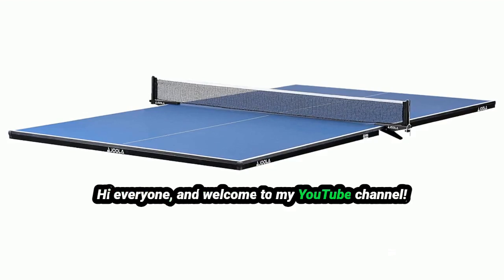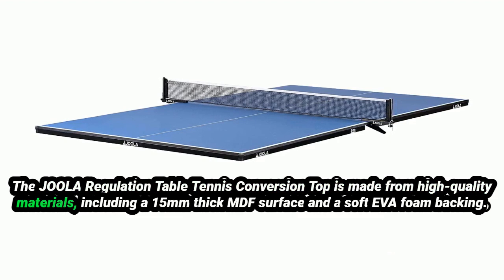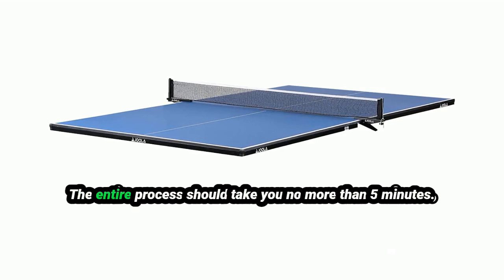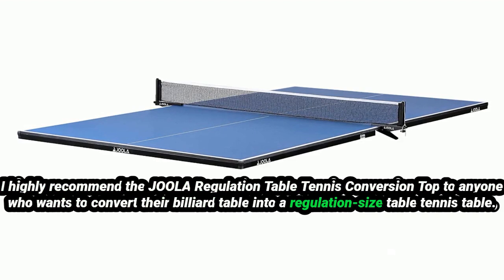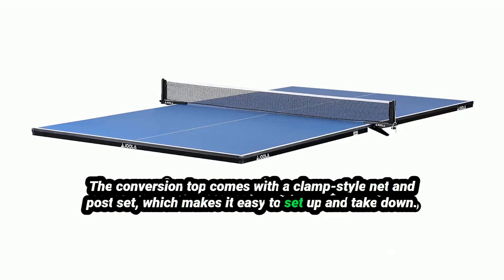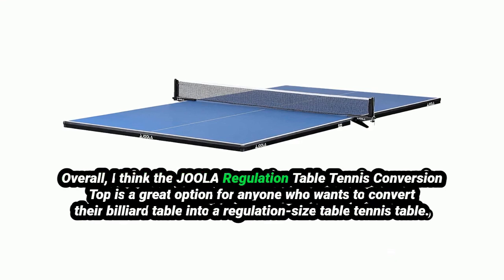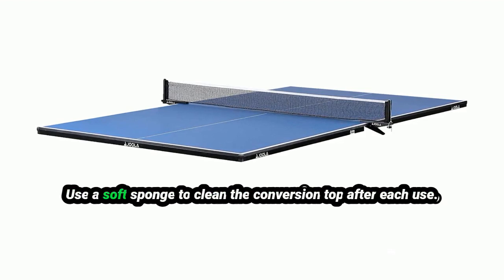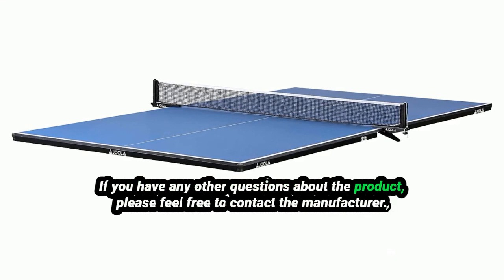JOOLA Regulation Table Tennis Conversion Top Review - Is it the Best Ping Pong Table For 2023?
Today, I'm going to be reviewing the joola Regulation Table Tennis Conversion Top with Foam Backing and Net Set. This is a great option for anyone who wants to convert their billiard table into a regulation-size table tennis table. It's easy to set up and take down, and it comes with everything you need to get started, including a net and post set.

Features

The joola Regulation Table Tennis Conversion Top is made from high-quality materials, including a 15mm thick MDF surface and a soft EVA foam backing. The MDF surface provides a consistent ball bounce, and the EVA foam backing protects your billiard table from damage. The conversion top also comes with a clamp-style net and post set, which makes it easy to set up and take down.

Assembly

Assembly of the joola Regulation Table Tennis Conversion Top is quick and easy. Simply place the two halves of the conversion top on your billiard table and attach the net and post set. The entire process should take you no more than 5 minutes.

Performance

I was really impressed with the performance of the joola Regulation Table Tennis Conversion Top. The ball bounce was consistent, and the table felt very solid. I was also able to switch between billiards and table tennis quickly and easily.

Overall

I highly recommend the joola Regulation Table Tennis Conversion Top to anyone who wants to convert their billiard table into a regulation-size table tennis table. It's easy to set up and take down, it comes with everything you need to get started, and it performs great.

Here are some additional details about the product:

The conversion top is made from 15mm thick MDF, which provides a consistent ball bounce and prevents warping.
The underside of the conversion top has soft EVA foam padding that protects your billiard table from damage.
The conversion top comes with a clamp-style net and post set, which makes it easy to set up and take down.
The conversion top is regulation size (9' x 5'), making it perfect for competitive play.
The conversion top is easy to store, making it a great option for people who don't have a lot of space.
Here are some pros and cons of the product:

Pros:

Comes with everything you need to get started
Performs great
Regulation size
Easy to store
Cons:

Can be a bit pricey
Not as durable as some other table tennis tables
Overall, I think the joola Regulation Table Tennis Conversion Top is a great option for anyone who wants to convert their billiard table into a regulation-size table tennis table. It's easy to set up and take down, it comes with everything you need to get started, and it performs great. If you're looking for a quality table tennis table that's easy to store, I highly recommend the joola Regulation Table Tennis Conversion Top.

Here are some tips for using the product:

Make sure the conversion top is level before you start playing.
Use a soft sponge to clean the conversion top after each use.
Store the conversion top in a cool, dry place when you're not using it.
Here are some common problems with the product and how to fix them:

The ball bounce is inconsistent. Make sure the conversion top is level and that the net is properly adjusted.
The conversion top is warping. Store the conversion top in a cool, dry place.
The net is coming loose. Tighten the screws on the net post.

Credits: Audio Generated From Descript.